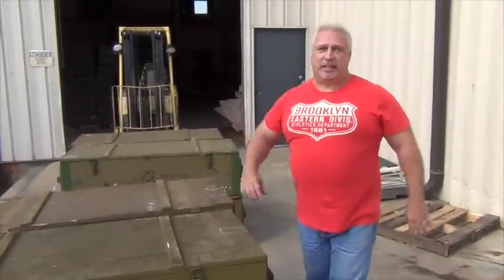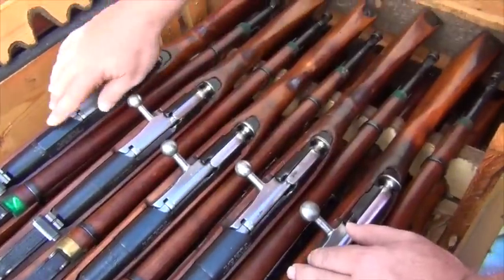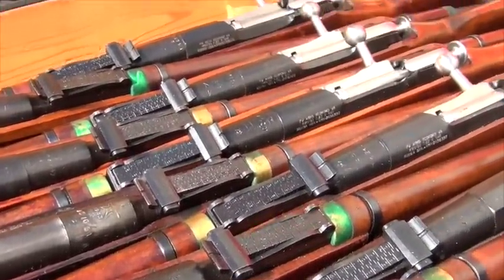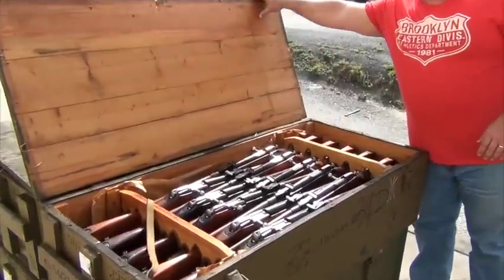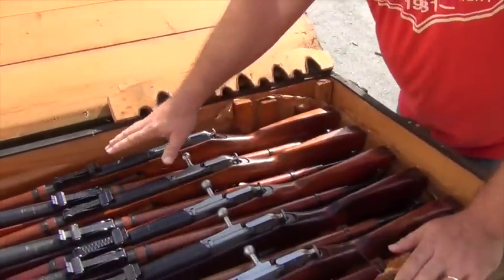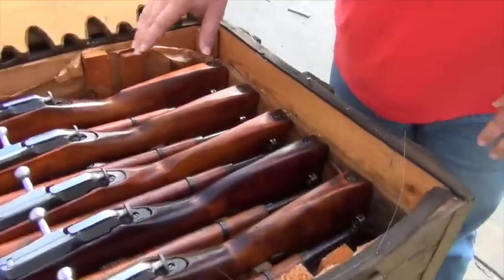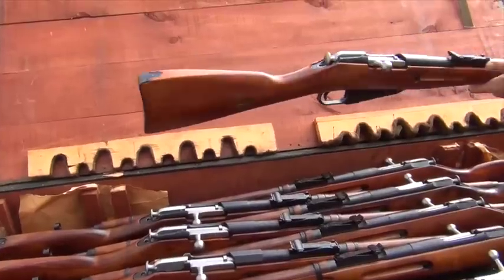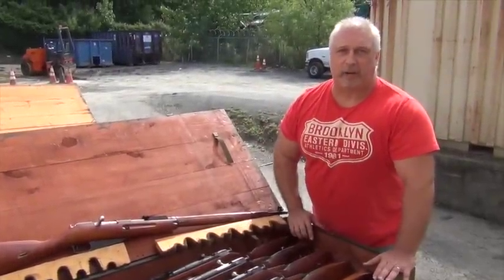New Shipment of Russian M91/30 Mosin Nagant Rifles at Classic Firearms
Historic Russian M91/30 Mosin Nagant rifle, 5rd Bolt Action 7.62x54R caliber. 3 options available.